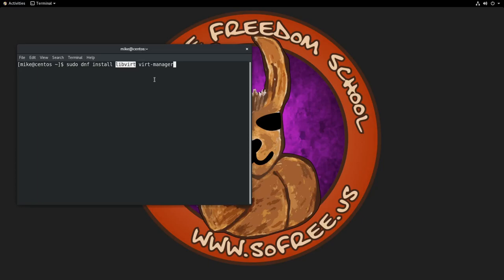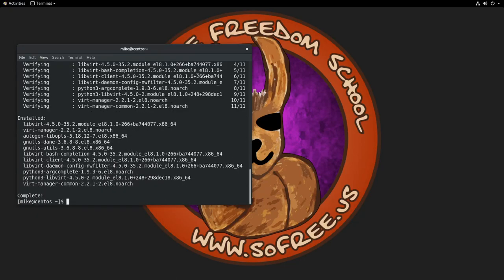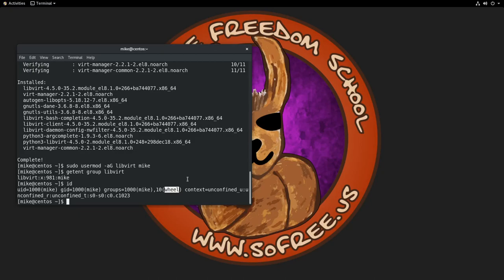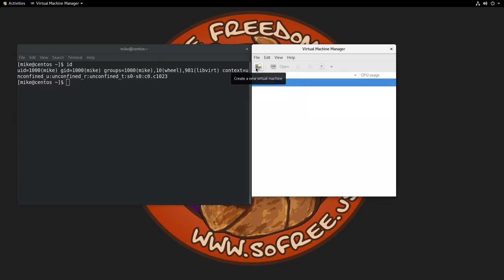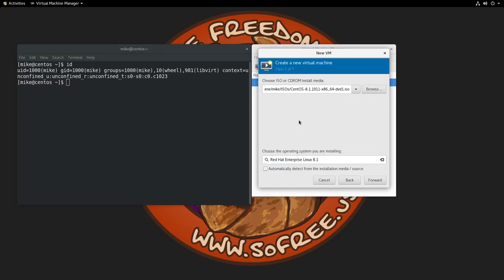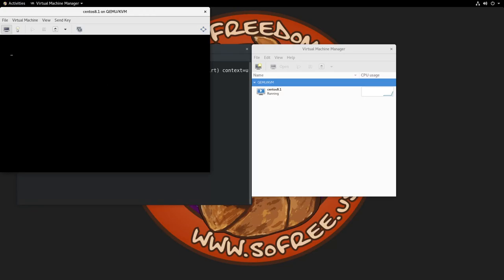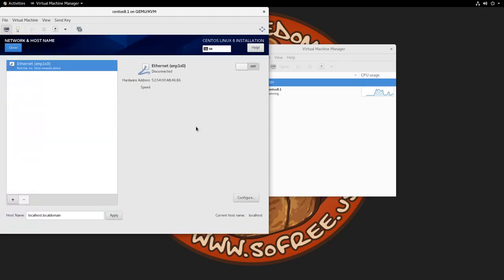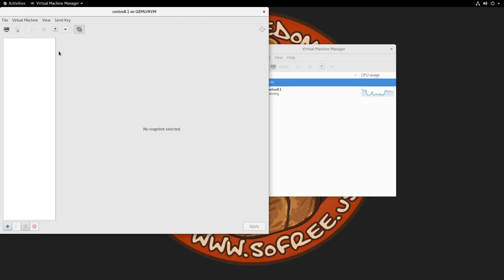Desktop Virtualization with KVM on CentOS 8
This video is an introduction to installing and using KVM on CentOS 8.

Please respond in the comments if you have any questions and/or corrections!

For more information about the Software Freedom School, please visit us
For more information about the author, visit Mike Shoup's